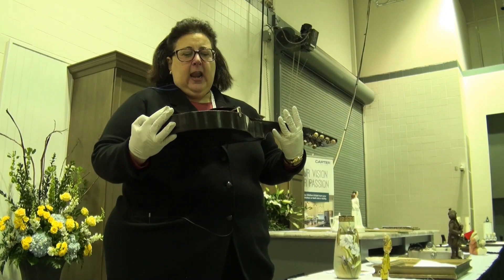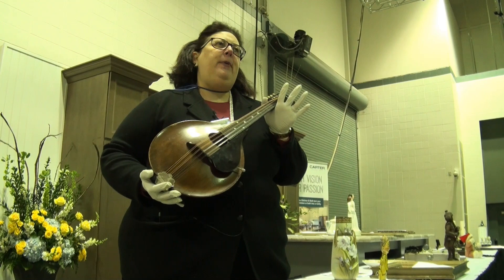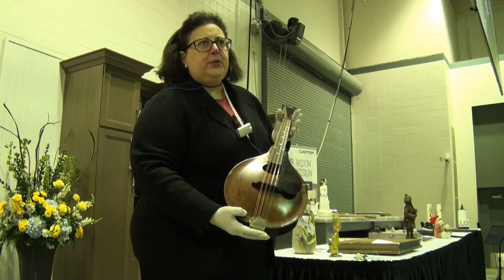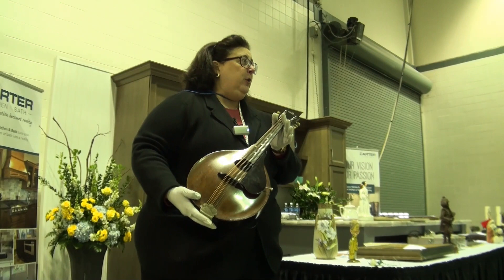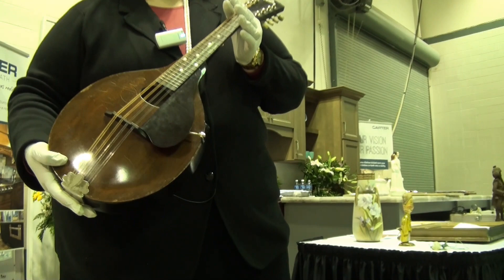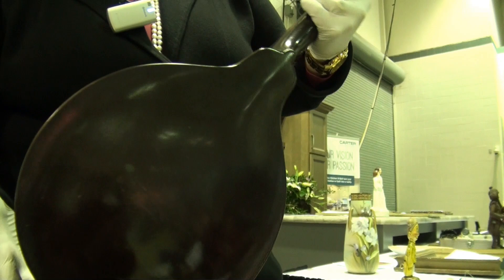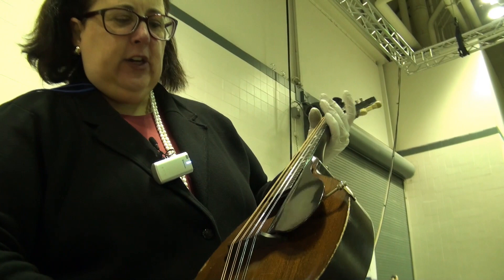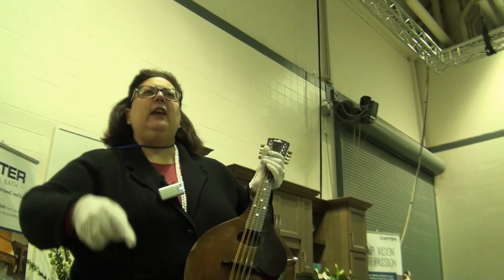Valuing a Gibson Mandolin by Dr. Lori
Watch Ph.D. Antiques Appraiser Dr. Lori appraise a Gibson mandolin worth seven thousand dollars, revealing what to look for and why mandolins were much more popular than guitars and their relationship with banjos. Ask Dr. Lori to appraise your guitar, antiques or ThriftStoreFinds. Attend her antiques appraisal events near you or submit photos on Dr. Lori's website.